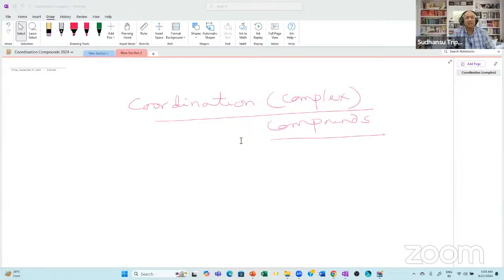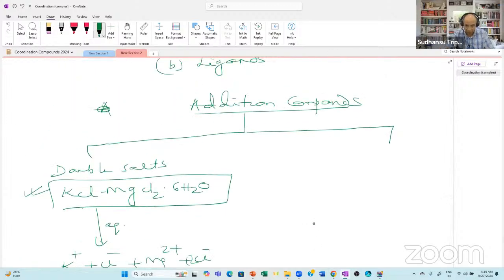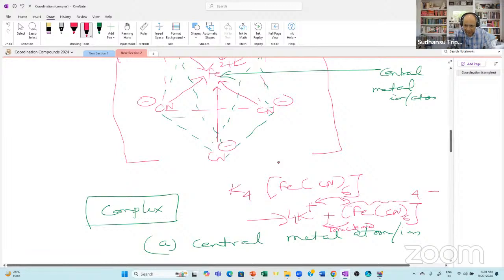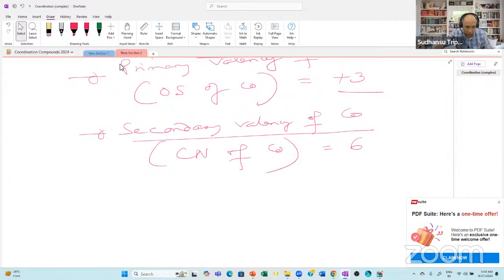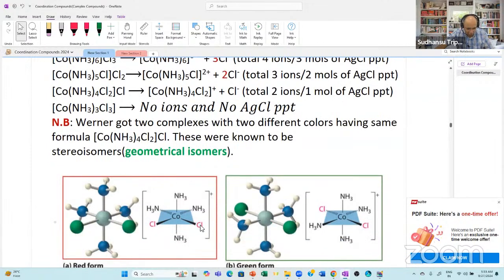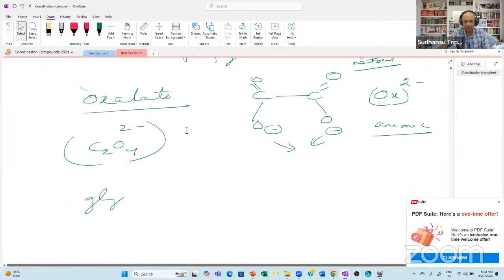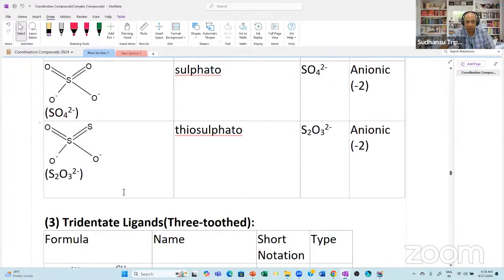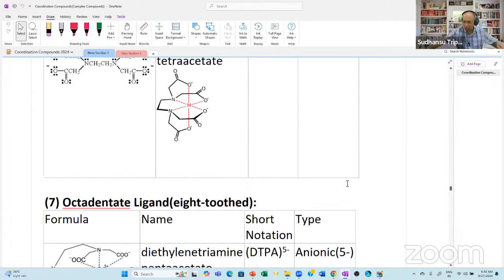Coordination Compounds for Class XII and Competitive Tests-Lecture-1(English Language)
Addition Compounds, Werner's Theory of Coordination Compounds, Ligands